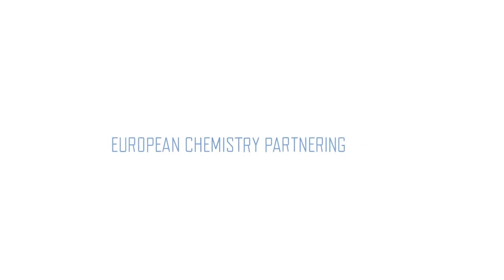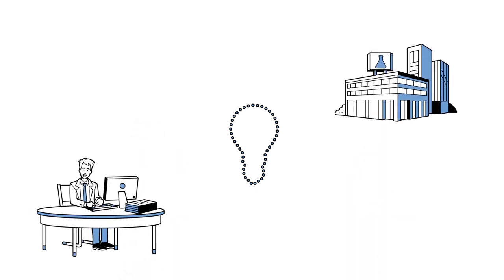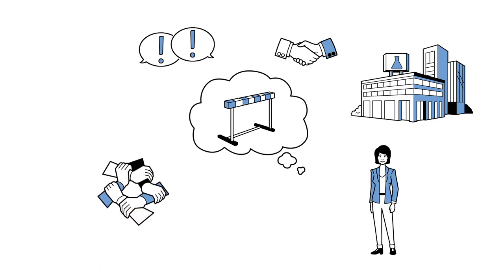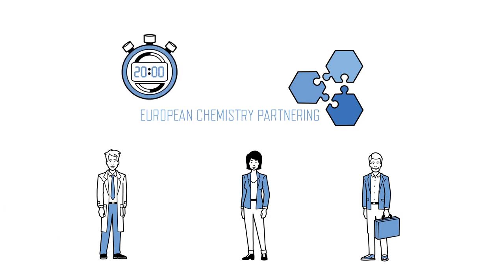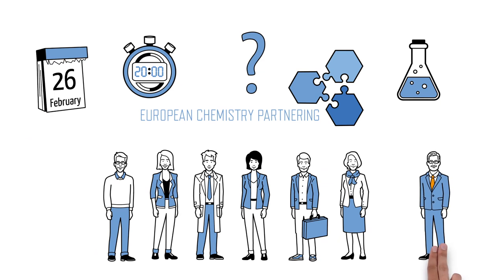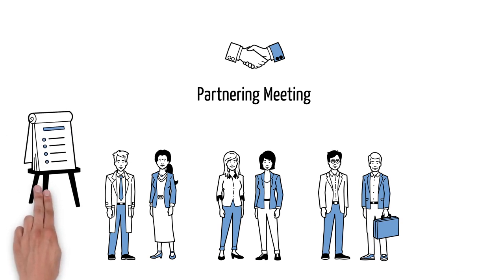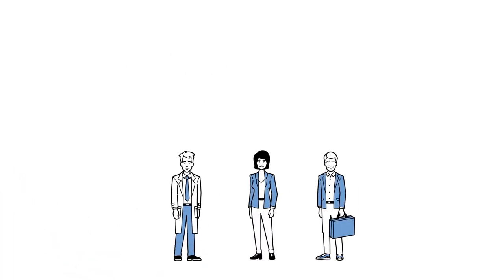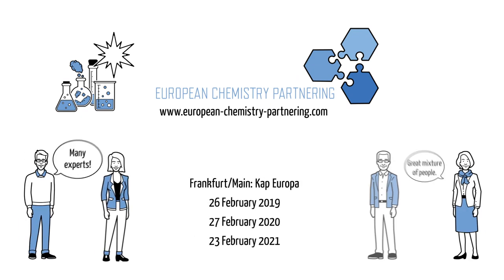European Chemistry Partnering (ECP) explained by simpleshow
The European Chemistry Partnering is the unique industry speed dating for the Chemical Industry and related business areas. The next dates are:
- 26 February 2019
- 27 February 2020
- 23 February 2021